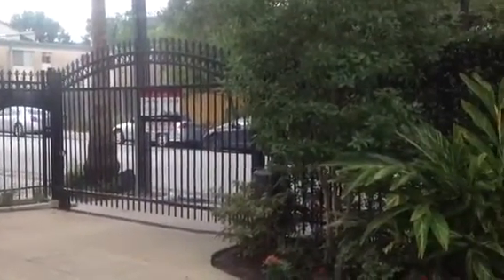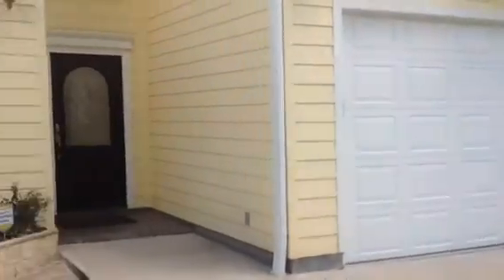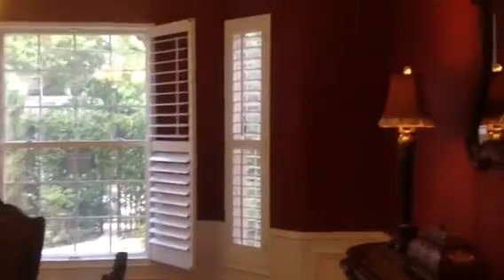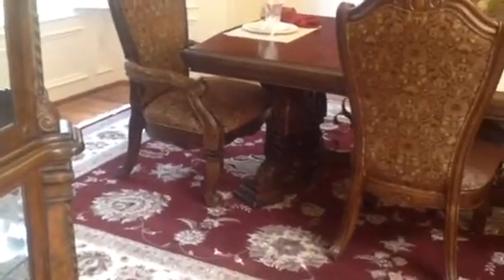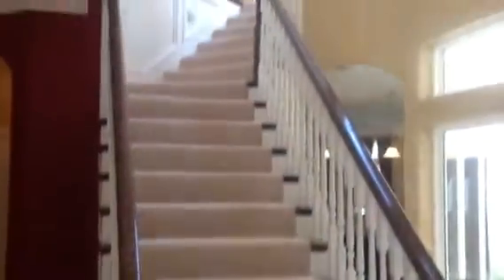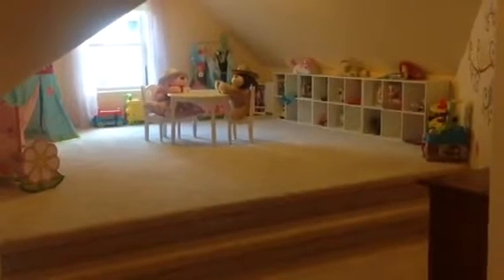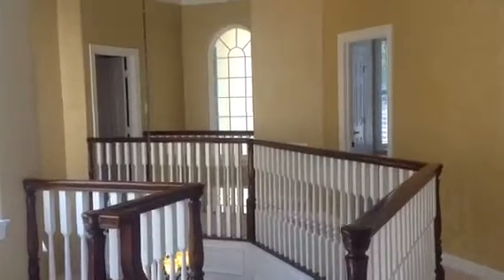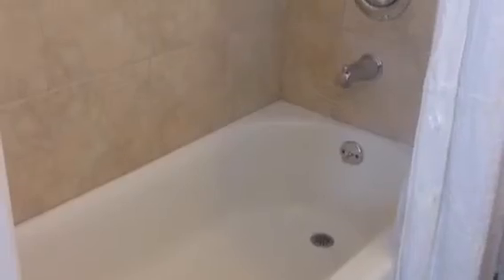2115 Hazard, Houston, TX 77019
Video of Elisa McNinch's listing at 2115 Hazard (2016). One-of-a-kind, custom built home designed around a solarium in the River Oaks shopping area.